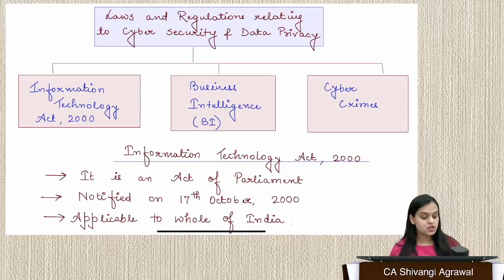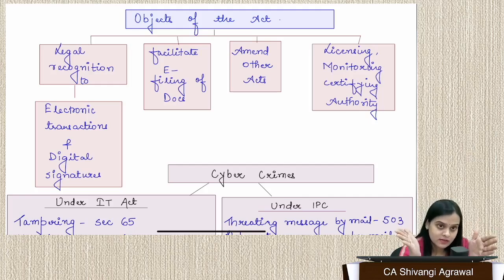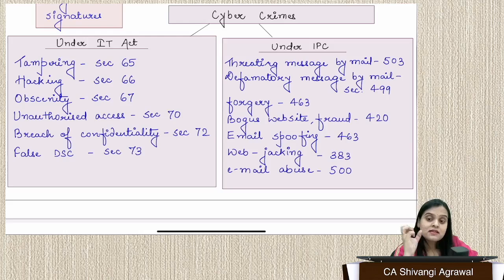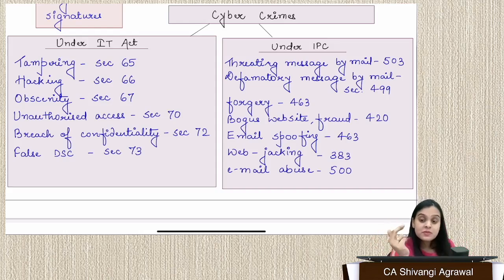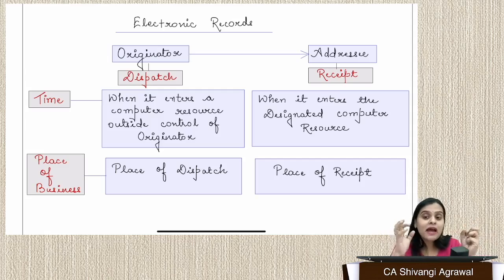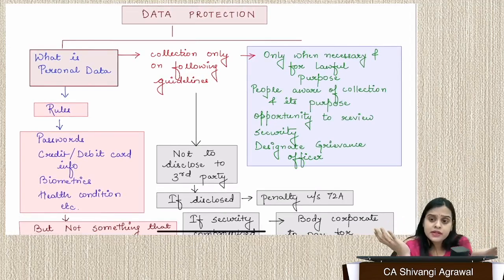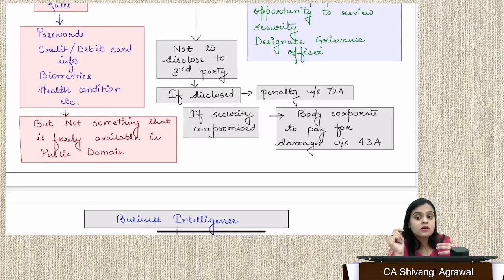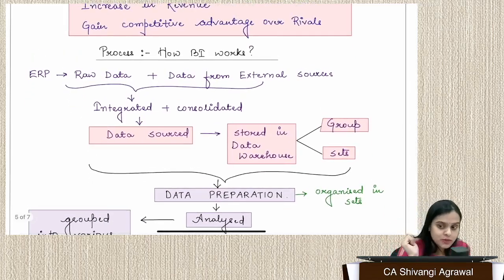Cyber Security & Data Privacy | CMA Final Law Marathon Revision Series | 100% English | June 2024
This is Revision Video of CMA Final Paper 13 - Corporate & Economic Laws CEL - Module 10  - Laws and Regulations related to Cyber Security & Data Privacy in 100% English
By CA Shivangi Agrawal Ma'am

Cyber Security & Data Privacy | CMA Final Law Marathon Revision Series | Hinglish | June 2024
CMA Final Law new syllabus extra topics